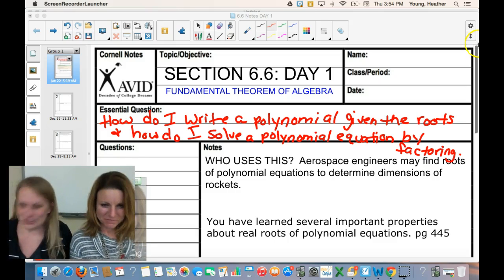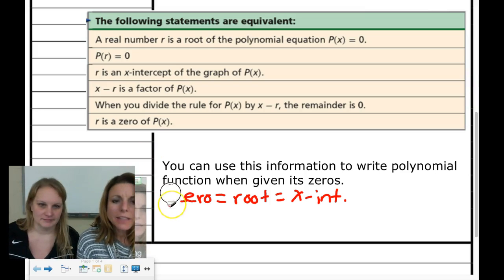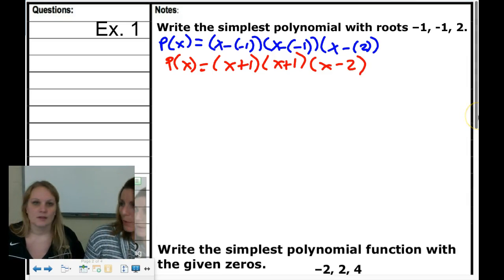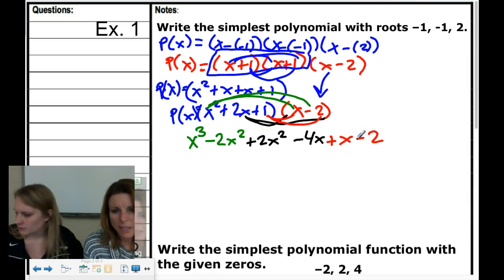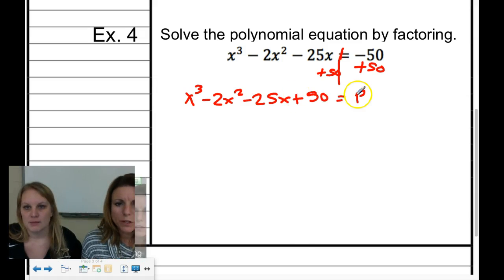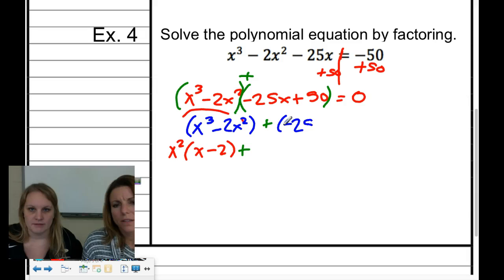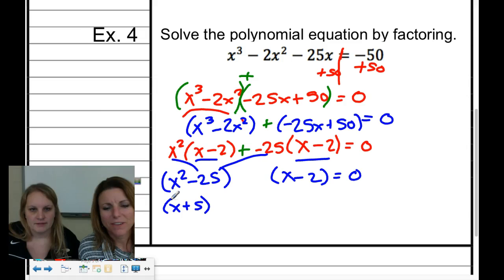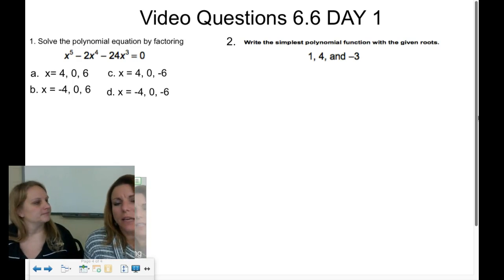Lesson 6.6 DAY 1